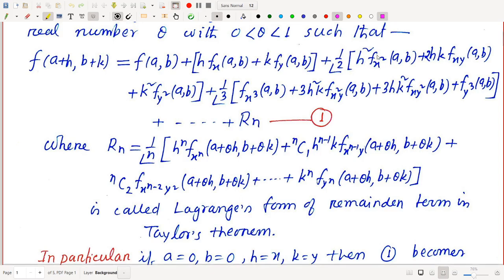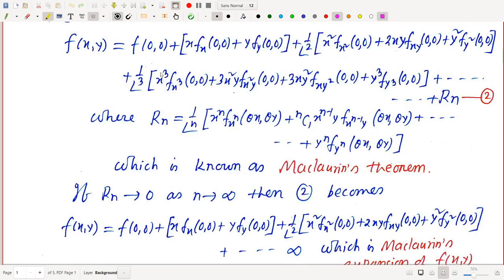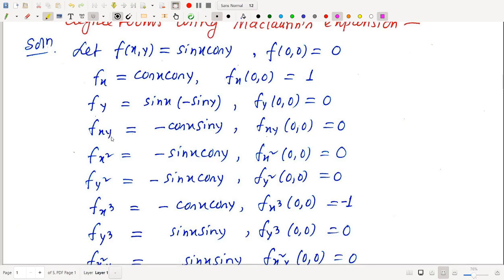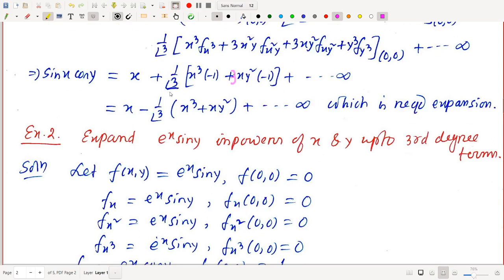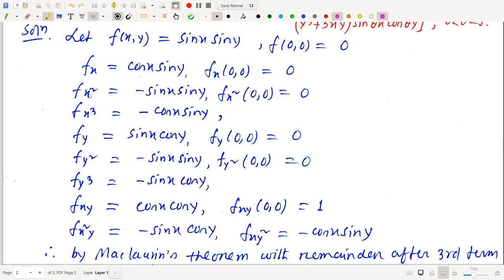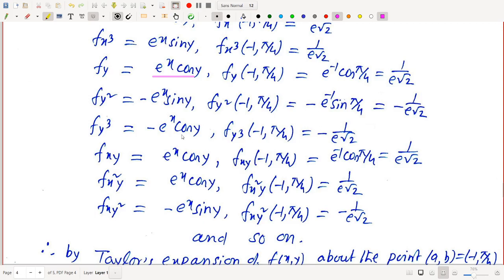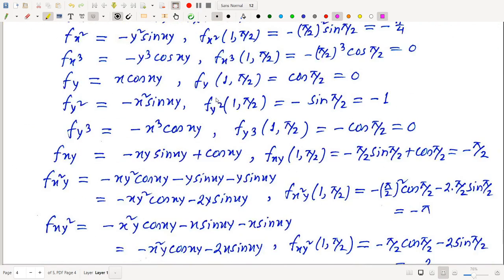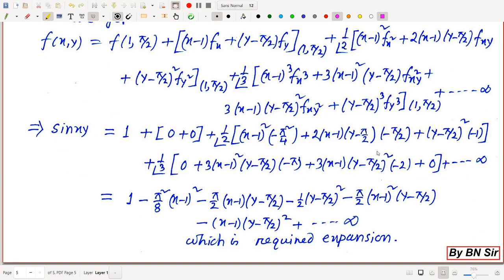Taylor's/Maclaurin's Theorem/Expansions for a function of two variables